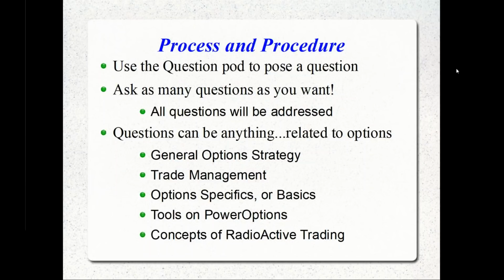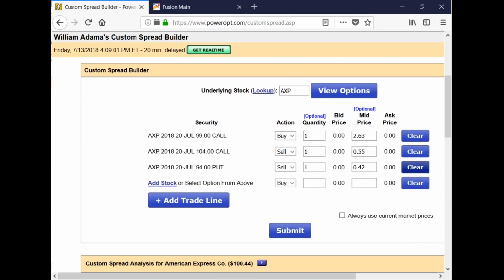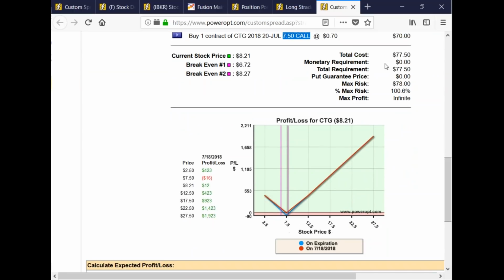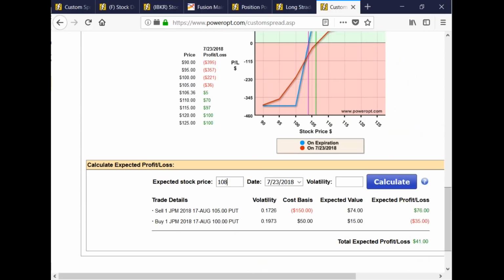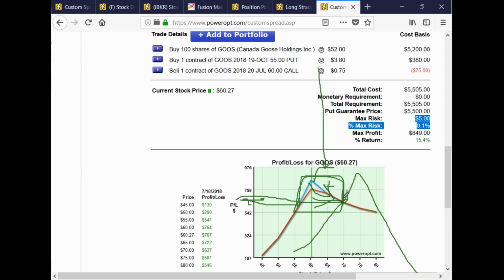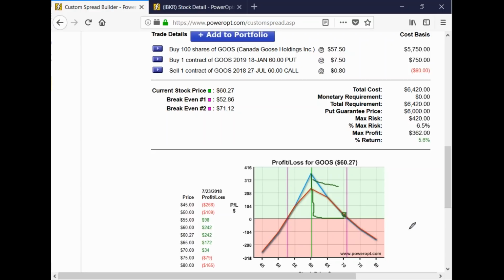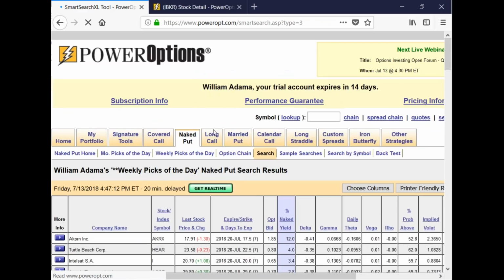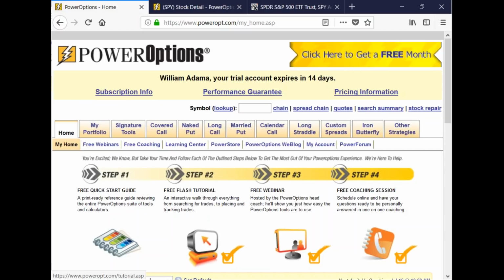Analyzing Spreads, Adjusting a RadioActive Trade, Naked Put Picks of the Day and More!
On this edition of our Friday Open Forum from July 13th, we take a look at analyzing positions on PowerOptions, adjusting a RadioActive Trade with a short call in place (RadioActive Collar) and adjusting the Settings on PowerOptions Search tools.

Here is a brief review of the topics:

0 - 4:50 - Introduction

5:00 - 10:35 - Khokon:  Analyzing a Combo Spread (OTM Bull Call + Naked Put) using the Custom Spread tool on PowerOptions.

11:00-18:15:  Dwight:  Accounting for Dividends when using the Custom Spread Tool (we also show where to find upcoming events and values on other PowerOptions Tools)

18:30 - 22:50:  Bill:  Is there a formula to calculate IV? (we look at the tools on PowerOptions, Black-Scholes calculator and accounting for IV shift on the Custom Spread Tool)

23:00 - 30:00:  Rhajiv:  A discussion on protecting against the effect of a negative event such as JNJ's recent lawsuit and others

30:15 - 45:00:  David:  What can you do if a stock rises above a short call (RadioActive Trade or Covered Call) and your options to roll cross an earnings event? (we talk about the risks of having a capped gain around earnings, other adjustments one might consider, analyzing upper and lower break evens)

45:00 -55:25:  Rahjiv:  Could you convert the short call above to an IM #6 before earnings?  (We look at converting to a different income method prior to earnings in the RadioActive Trade, what to look for with an IM #6 in a RadioActive Trade and the proper structure).

56:30 - 1:17:20:  Review of the Naked Put Picks of the Day, adjusting the defaults and having your Search Results emailed to you.

1:17:30 - End:  Wrap Up